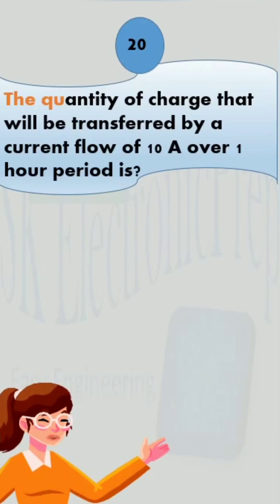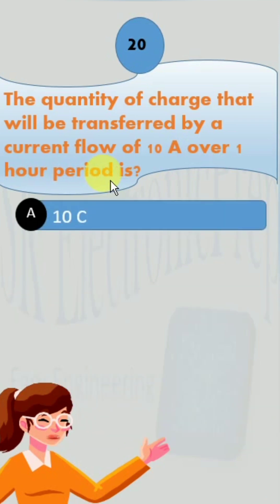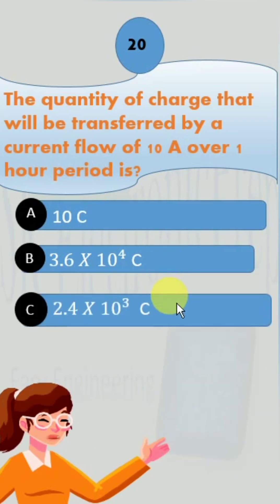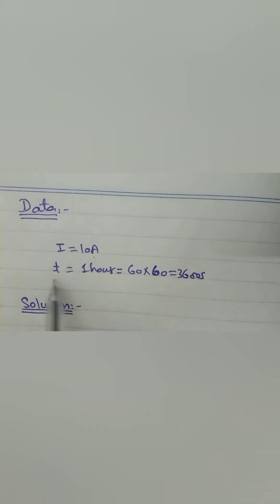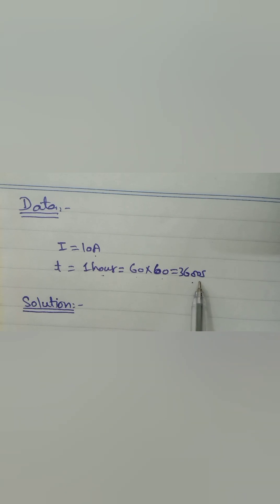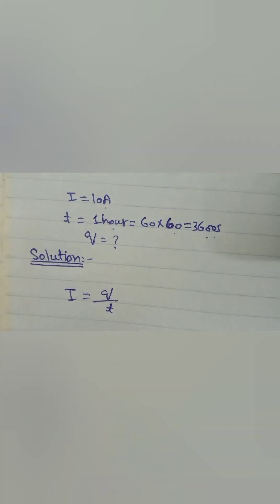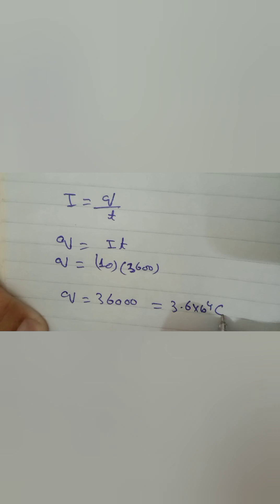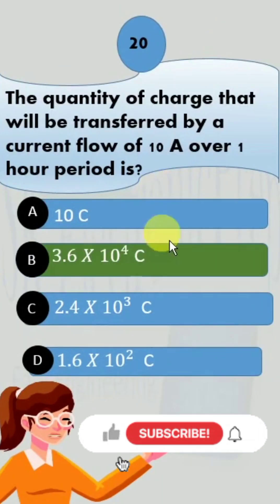How much charge will be transferred by a current flow of 10 A over 1 hour period? Question number 20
The charge transferred by a current depends on the value of the charge of the source and the value of the charge of the load. The relationship between the value of the charge on the source and the value of the charge on the load is called the voltage. The voltage is measured in volts.